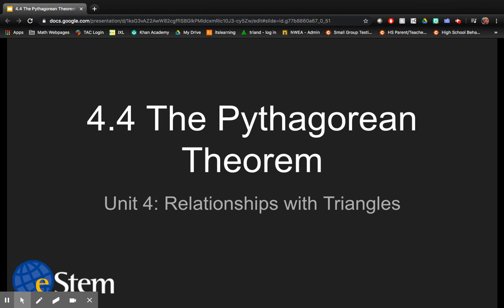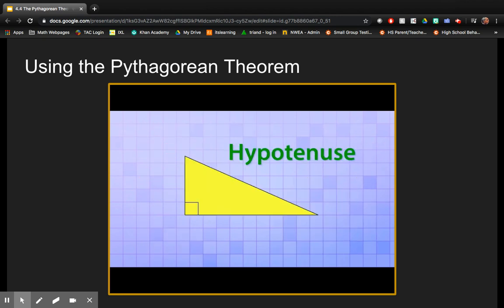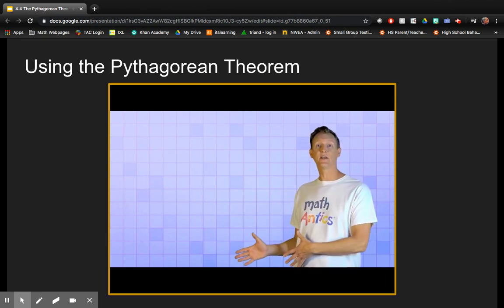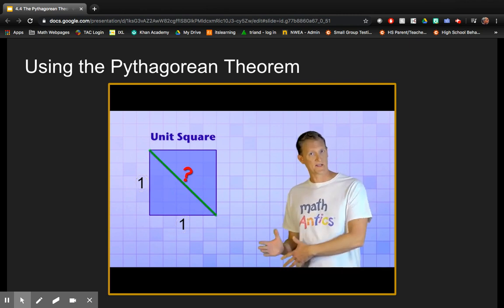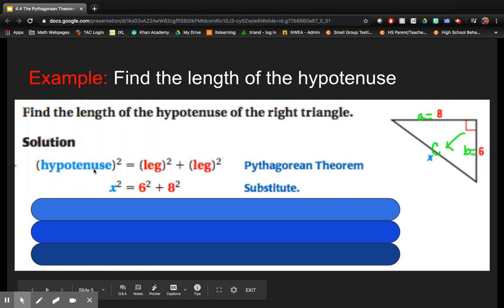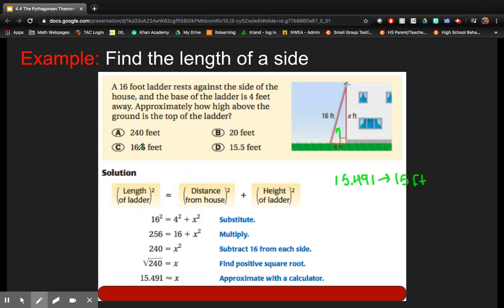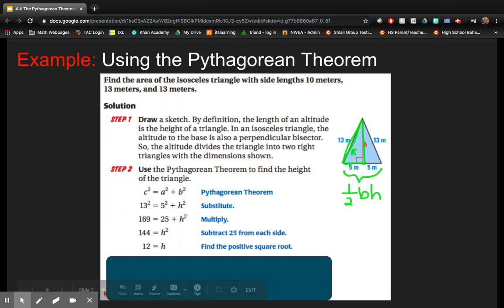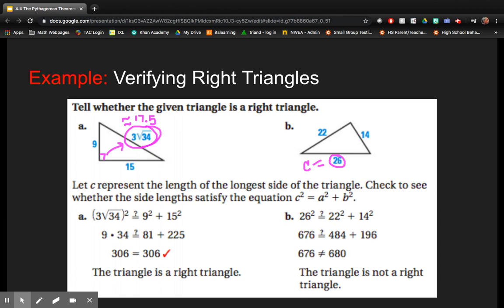4.4 The Pythagorean Theorem